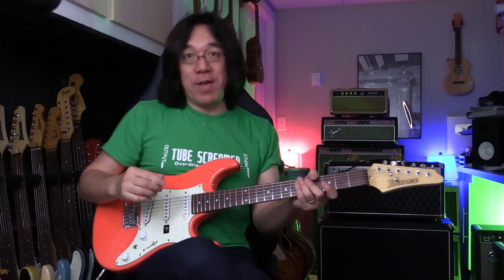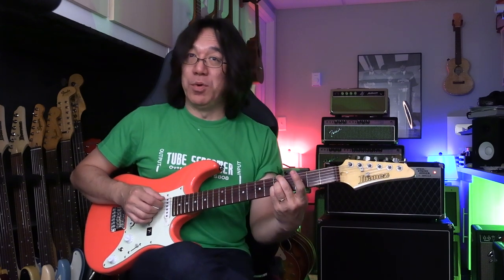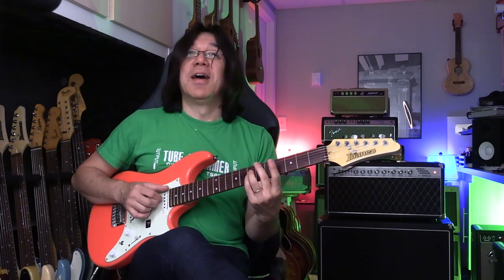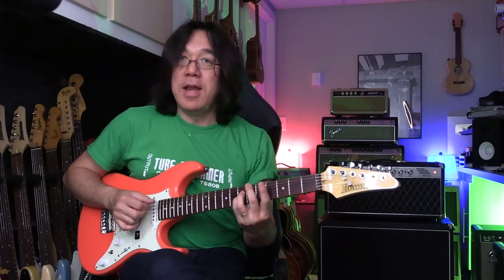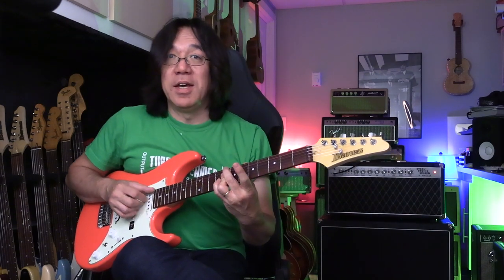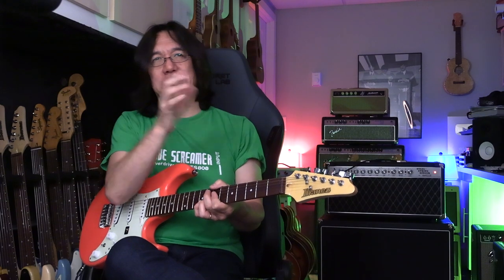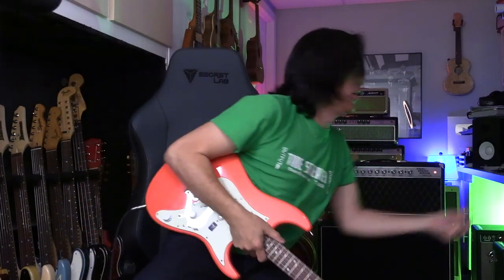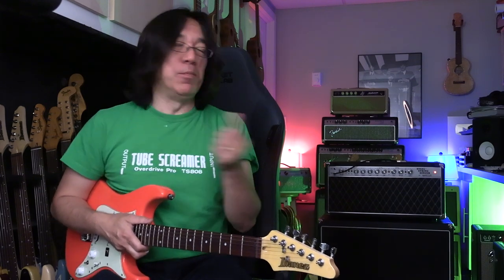Advanced Tritone Substitutions Theory - Maybe Too Advanced For You?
Not bad idea to learn about Tritone Substitutions Concept with Jazz Chords. Now you can learn this famous Jazz Standard Autumn Leaves Chord Progressions & learn how to apply the Tritone Sub.

Ibanez AZES31-VM(Vermilion)
Steel String Singer by Gazzi
String Driver 2-12s Cabinet
Eminence TF-1250
One Control Prussian Blue Reverb
Providence Cables E205TF
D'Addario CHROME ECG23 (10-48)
Pickboy 1.00 Wisdom Picks

▼▼ Don’t worry
Don’t compare

(236-22)